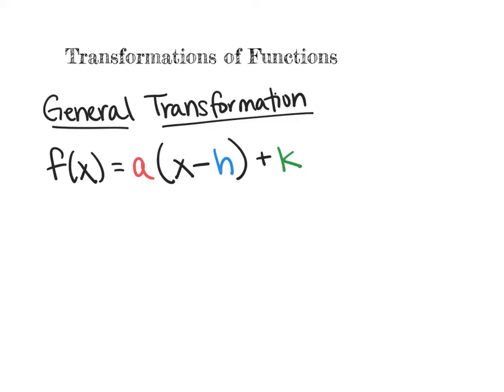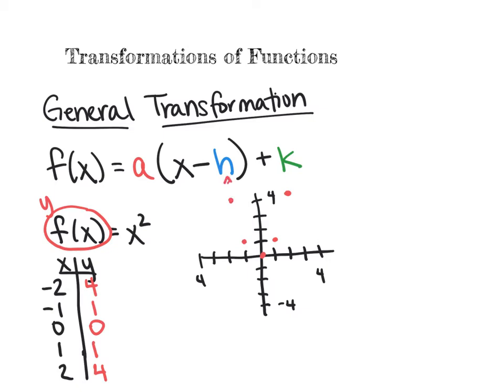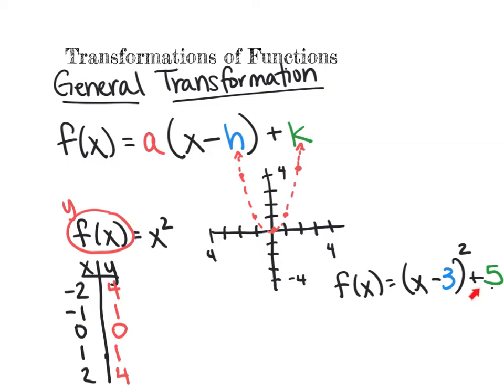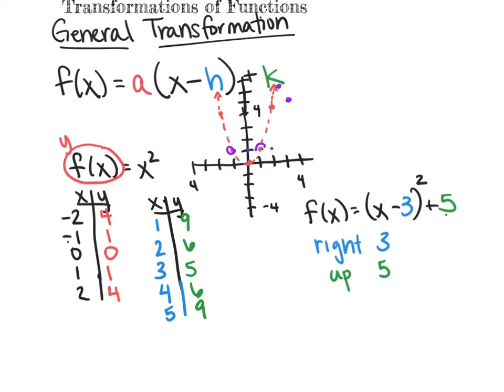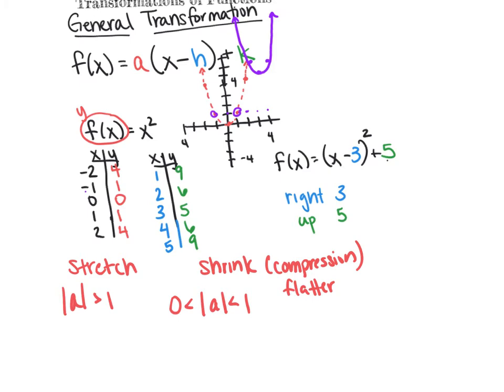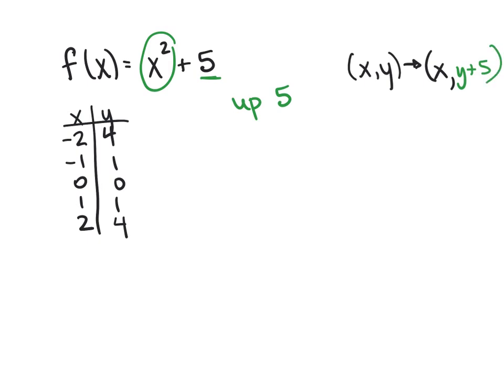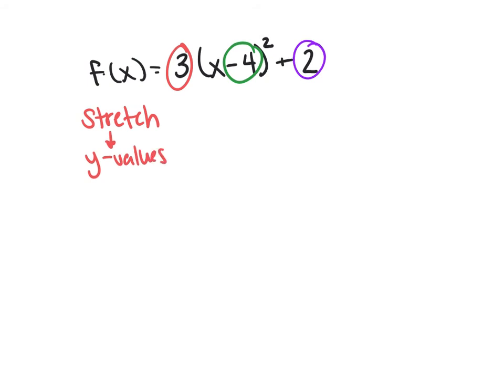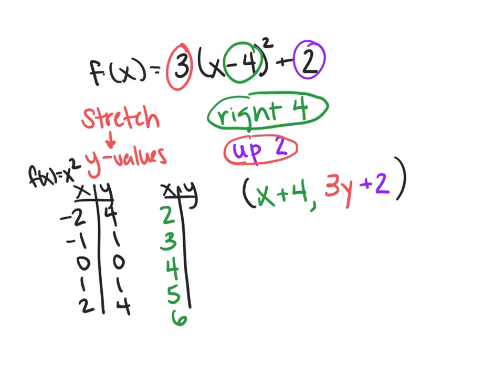Transformations of Functions